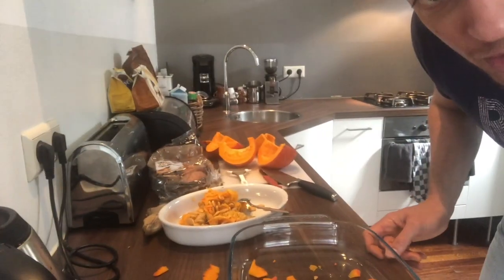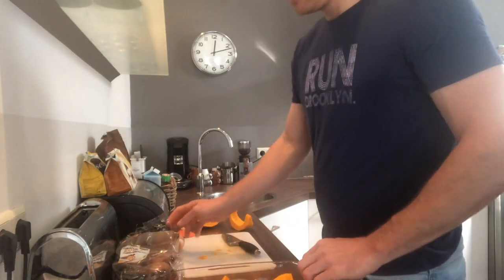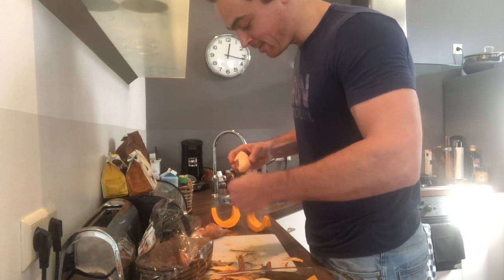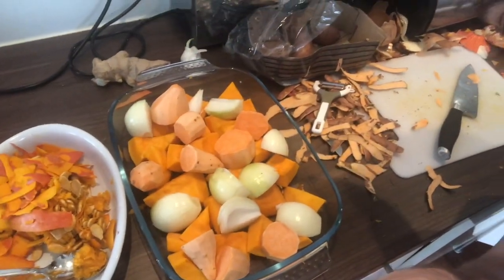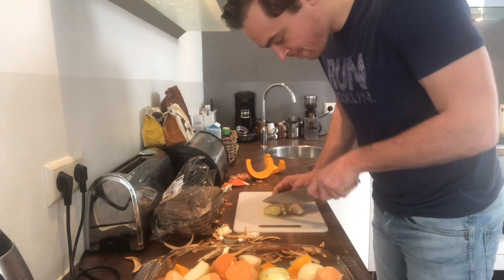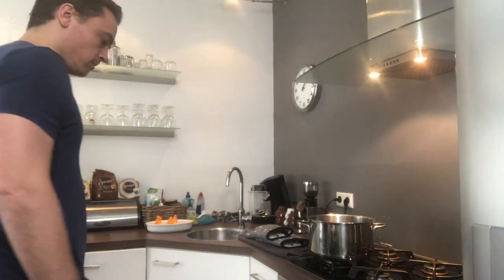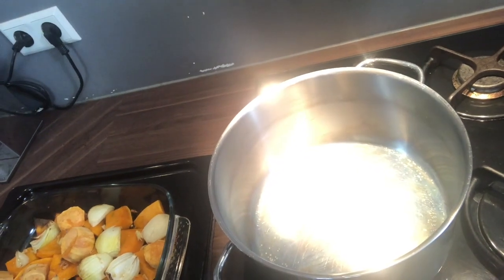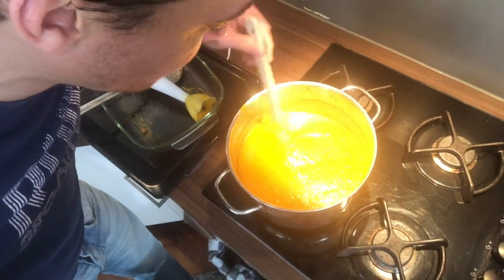5PM How to... make Pumpkin Soup!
A Dutch amateur chef prepares for an illustrious online cooking career. He has two problems. 1) He's rarely cooked before. 2) He's never done computer editing before. 3) Those two problems only...